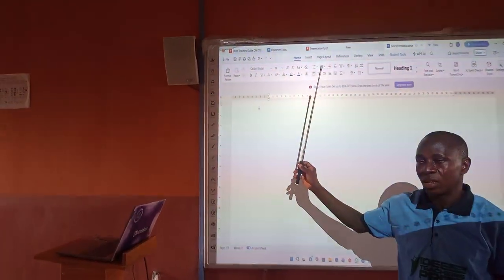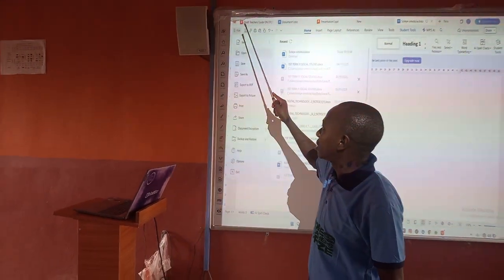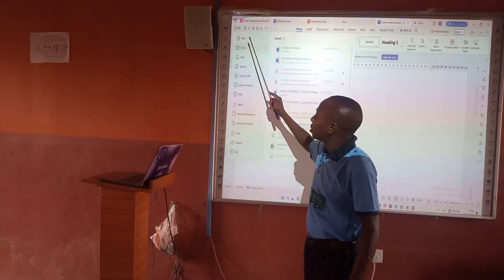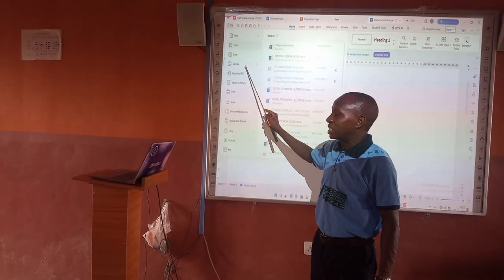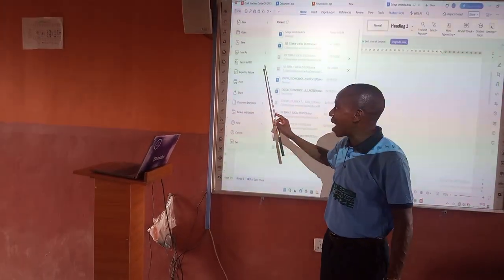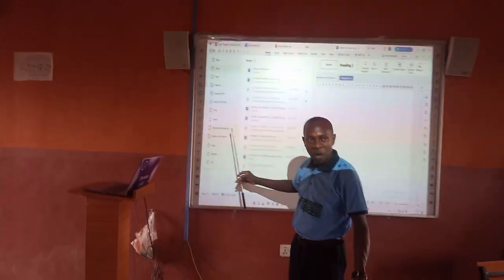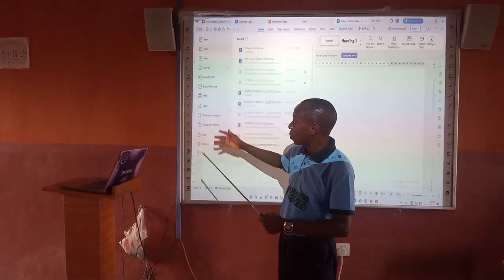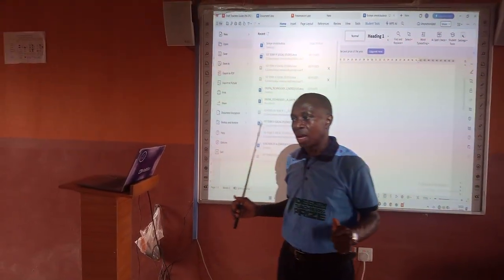Building A Tech Student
"Welcome back to our Microsoft Word tutorial series! In this video, we’ll explore essential tools and tips to help students master document formatting, page layout, and text editing. Whether you're new to Word or looking to sharpen your skills, this guide is perfect for learners at any level. Let’s make learning Word fun and easy!"